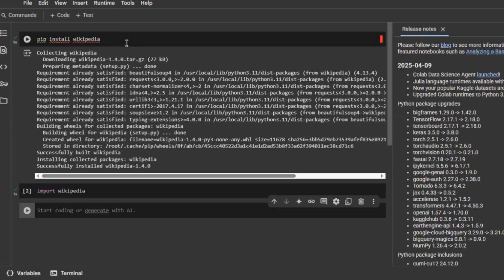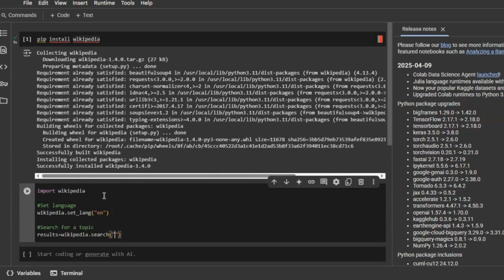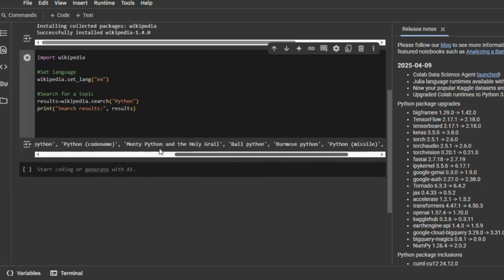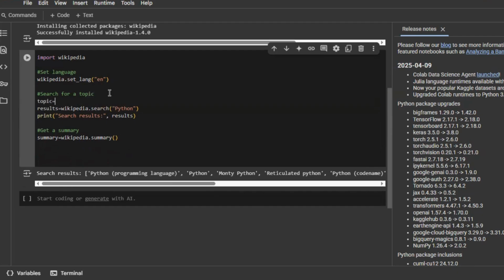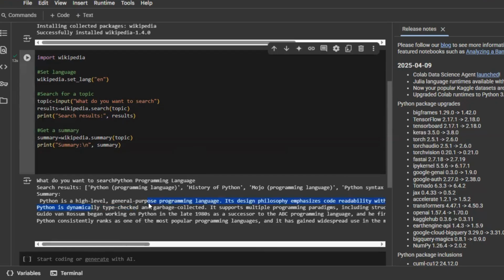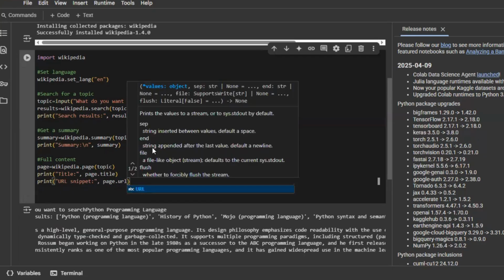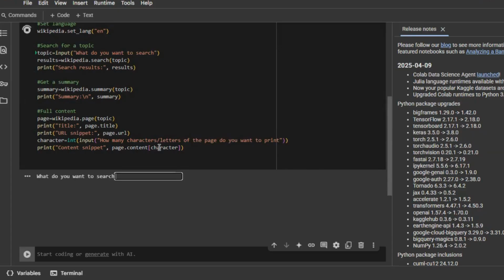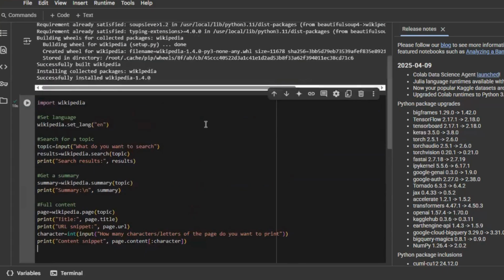How to search in Wikipedia using Python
Hello everybody,
today we learnt how to:
1.Install packages
2.use wikipedia package
3.Search webpages